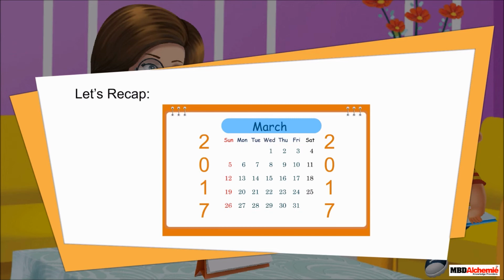Math | Class 3 | Time Goes On | Reading Calendar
This module describes the calendar and method of reading a calendar.